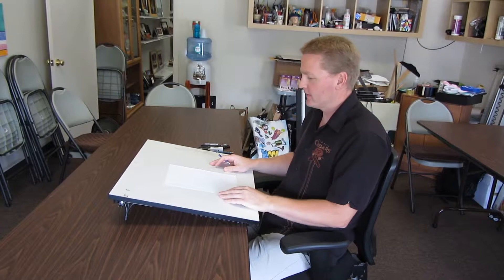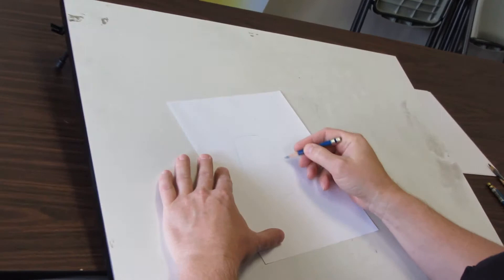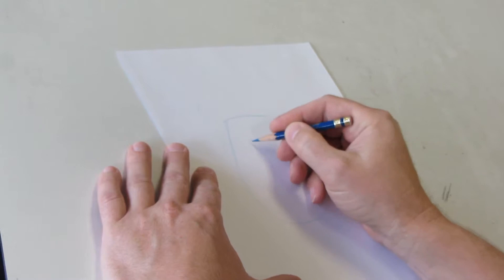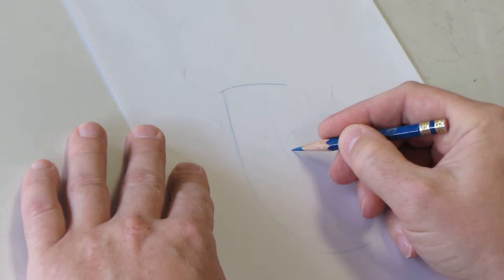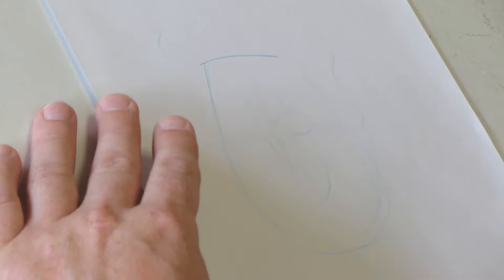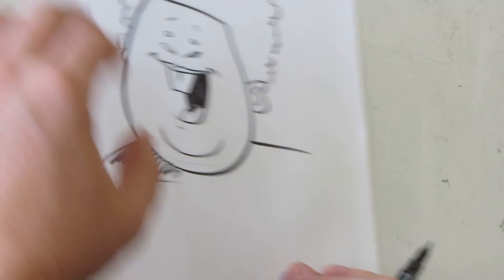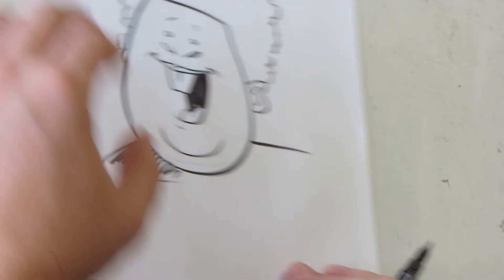Rich Koslowski draws Allen of the "3 Geeks" - 9/2/2013 - Art Supplies, Ink., Aptos, CA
Cartoonist Rich Koslowski draws Allen of the "3 Geeks," his alternative comic book series. First, Rich creates a quick blue pencil sketch and then embellishes with a brush pen. This was filmed at Art Supplies, Ink.